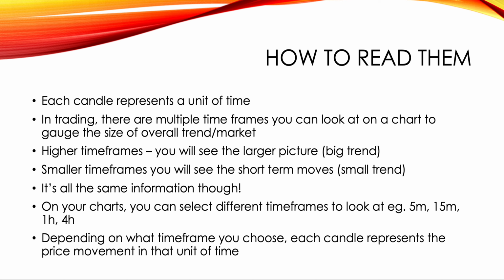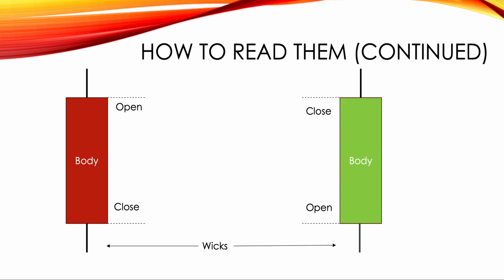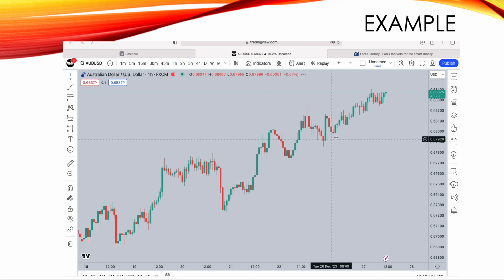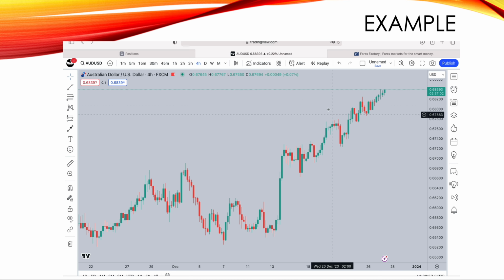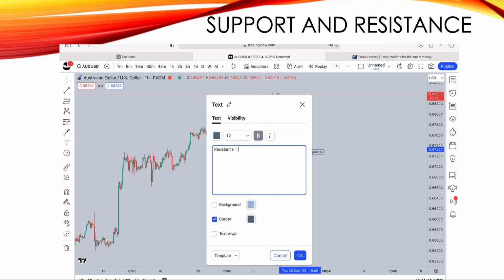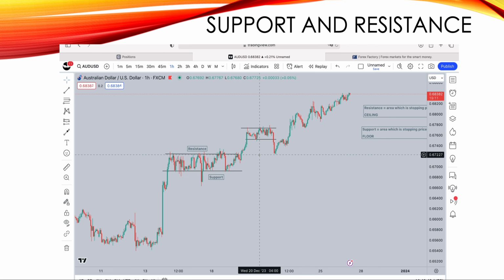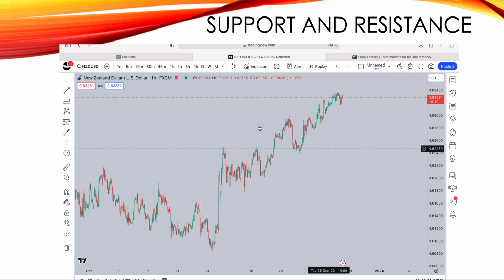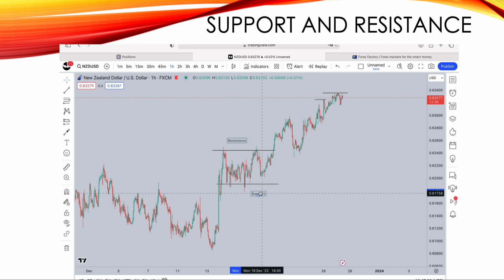Forex Bootcamp Ep. 4 - Technical Analysis Pt. 1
Traders!

Well done for making it this far.

This is the start of the JUICIEST part of the course - probably the part you've all been waiting for - the chart work!

This is the start of a multi-part series - kicking off with the introduction to Technical Analysis.

Make sure you hit the ground running with your independent studying and note taking - because you're going to need it!

Every episode here is super jam packed with valuable info, and I can't wait for you guys to get cracking and learn something new.